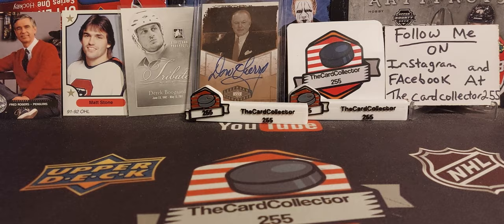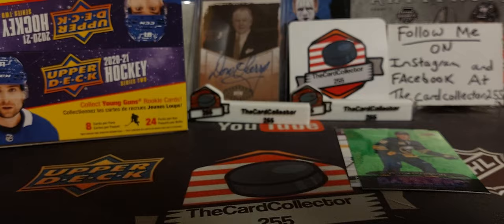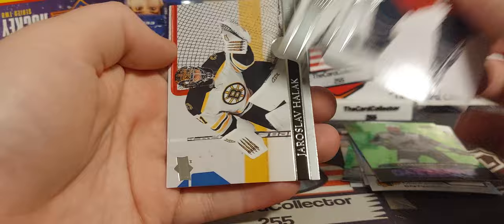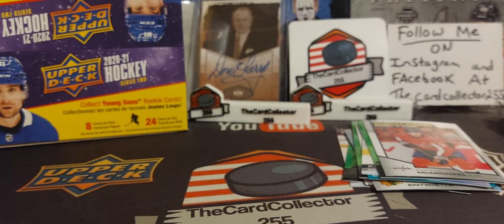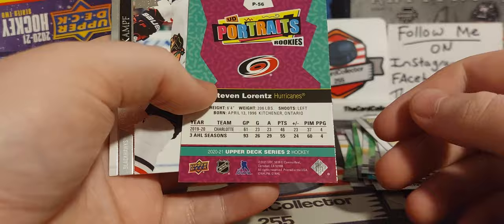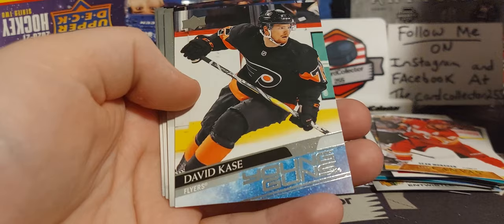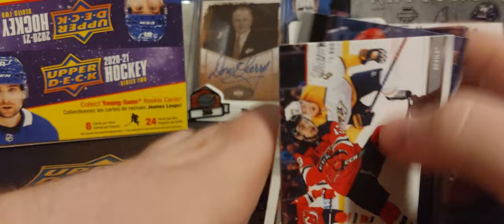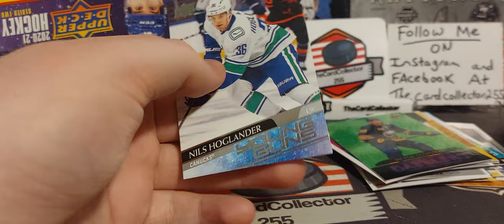Opening 2020-21 Upperdeck hockey series 2 Retail Hockey card box